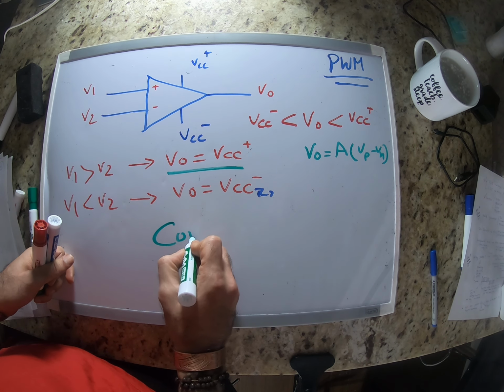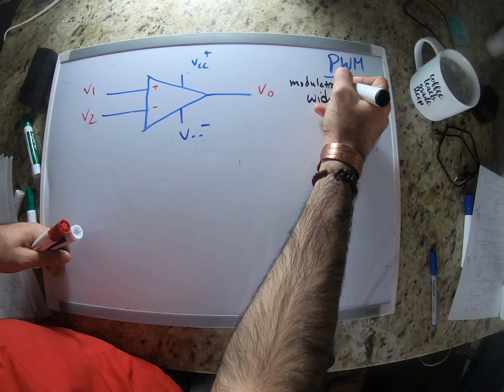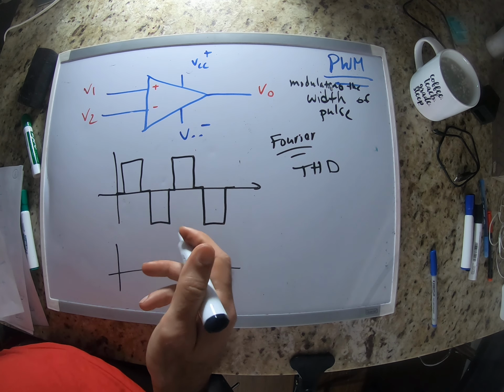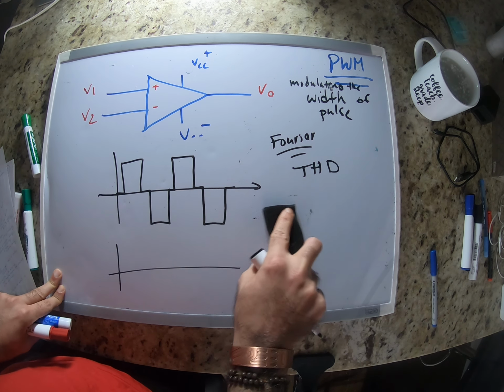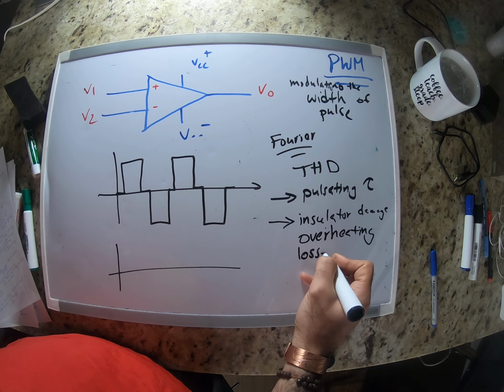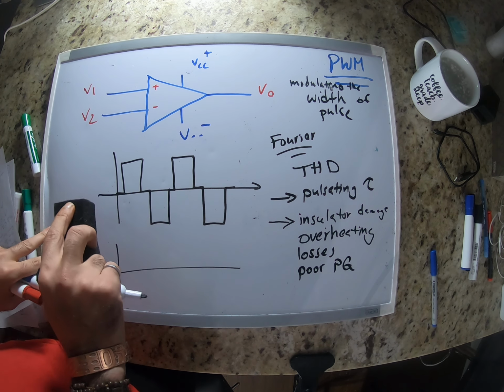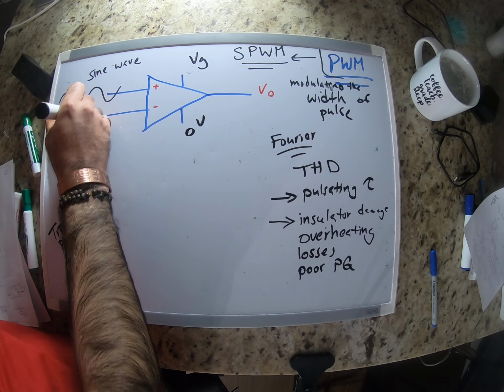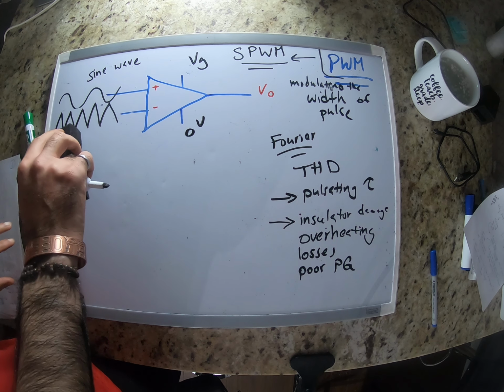ELEX 4420 - Single Phase Inverter - 21